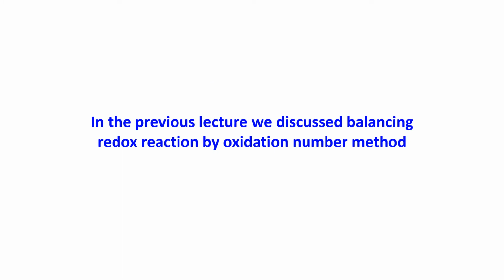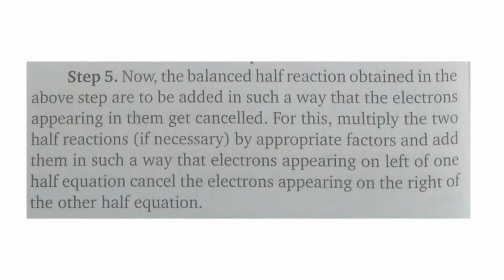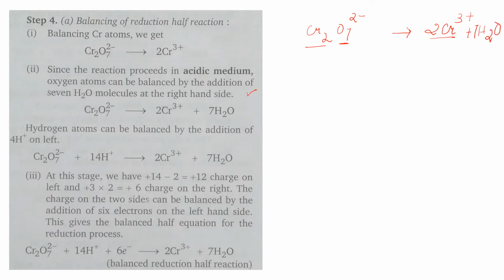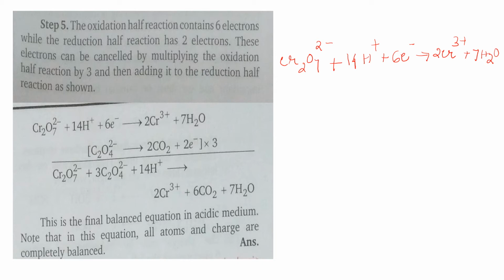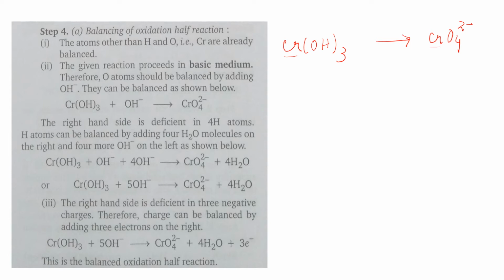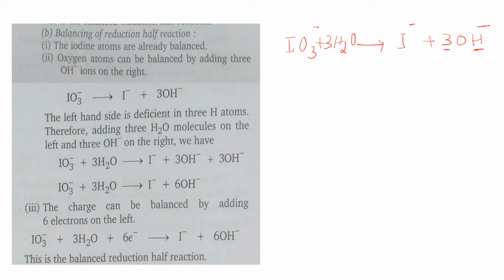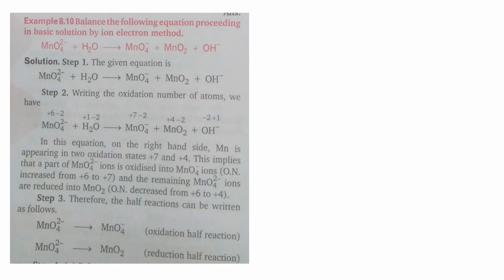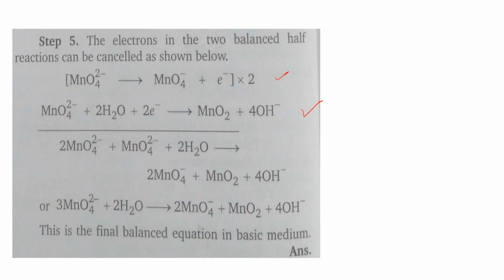Std :XI (SC)- Subject : Chemistry Topic : Redox Reaction ( lecture 3 ) By Ms Sumita